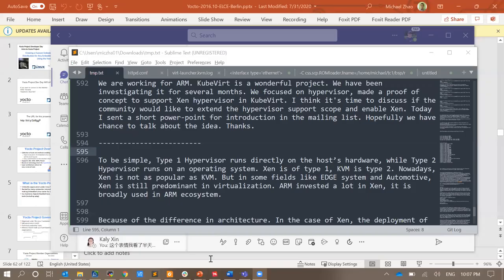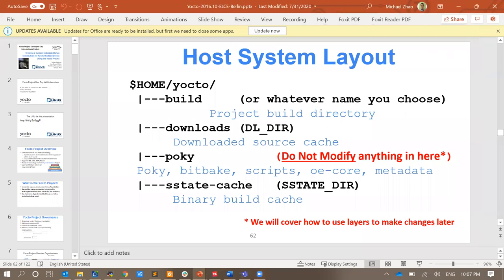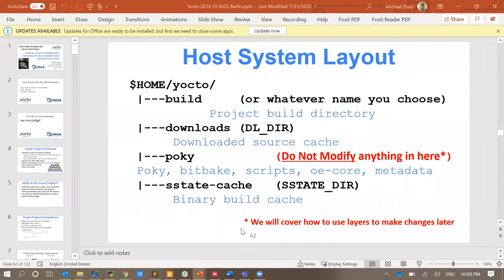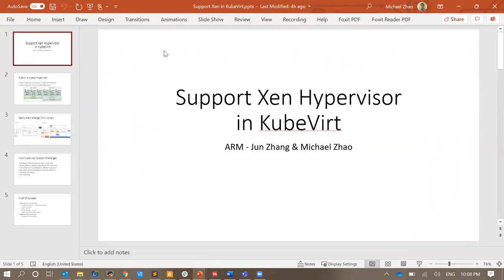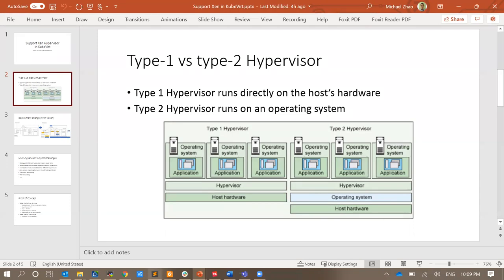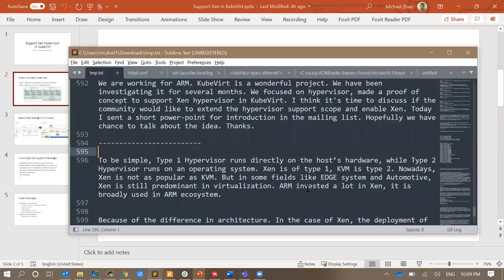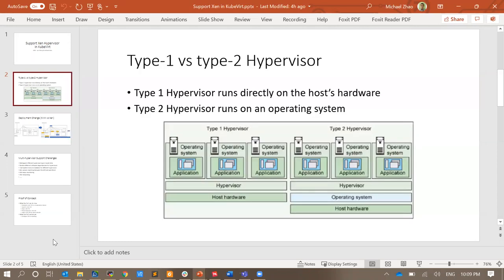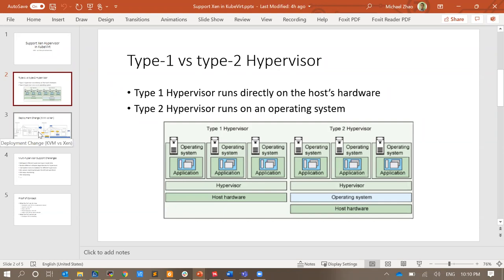KubeVirt Community Meeting 2021-10-20